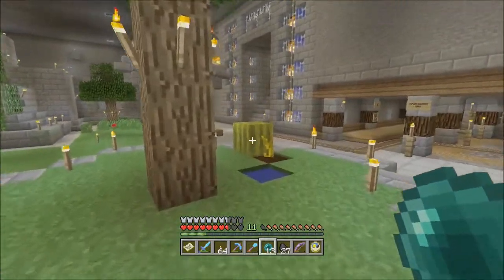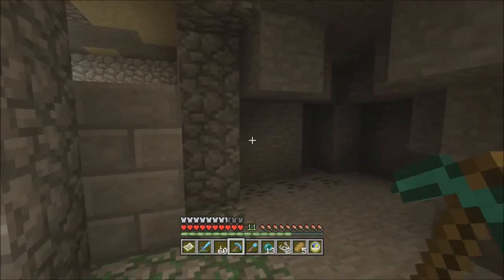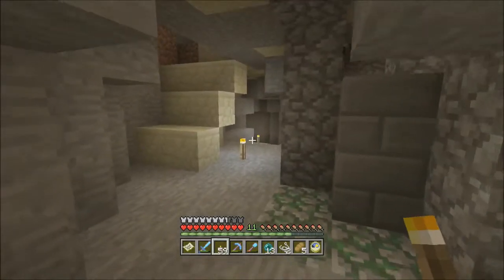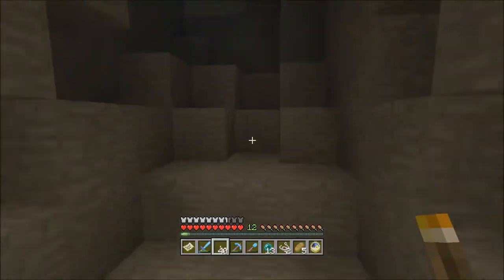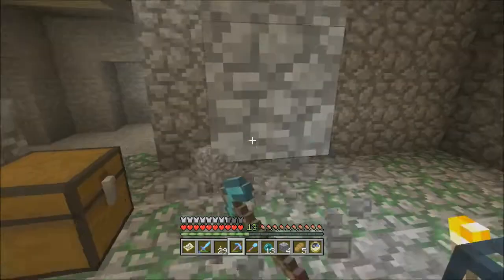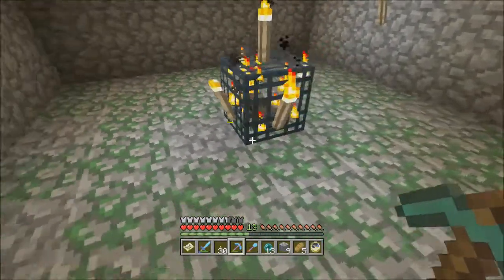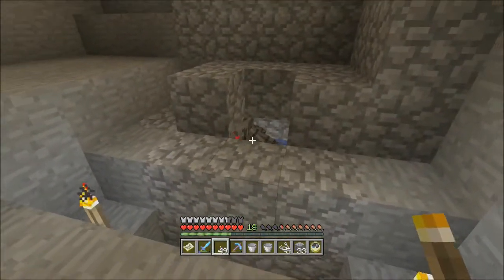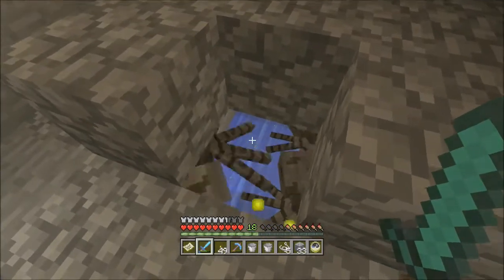EP #51 TheRADIOMAN03 Lets Play Minecraft XBOX 360 "Spider Spawner XP Farm"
Found a route in the ravine for the End Portal Rail and we build a Spider Spawner XP Farm. OH! There's more.